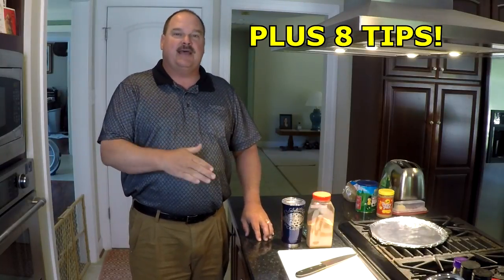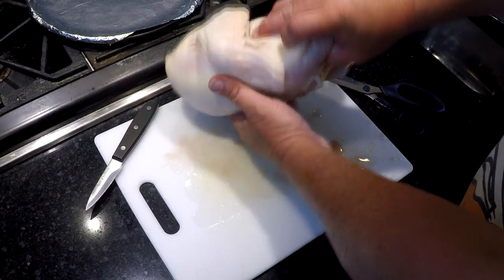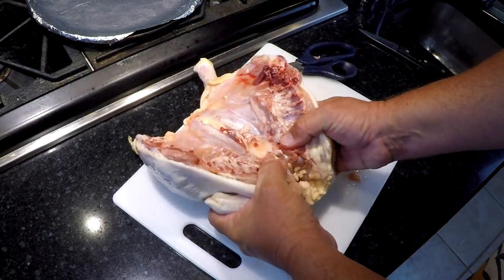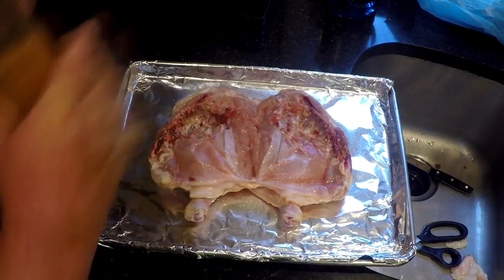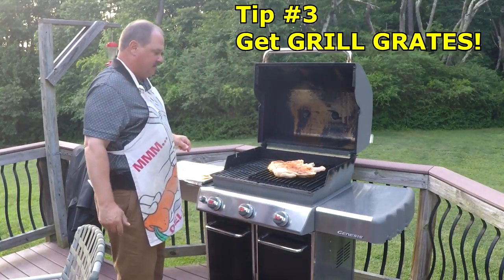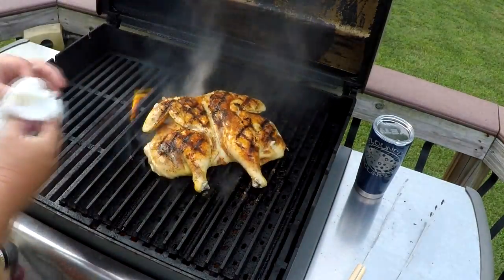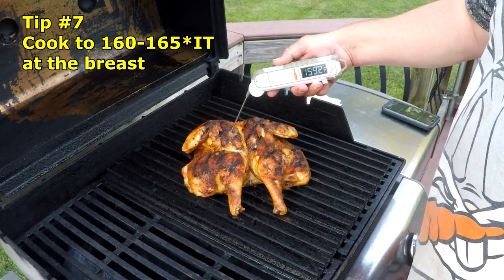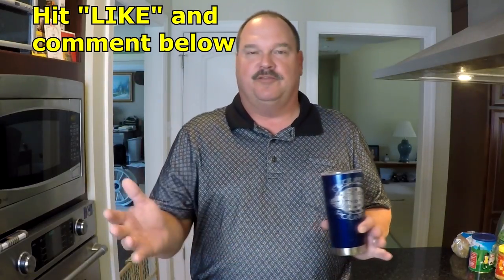Spatchcock Chicken "How To" and Tips!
How to make AMAZING SPATCHCOCK CHICKEN! The best way to grill whole chicken on the grill is Spatchcock Chicken!  I'll show you how to prepare spatchcock chicken and give you 8 important tips to cook the best grilled chicken you ever had.

I forgot to put on my Wedgie Smoking device for this cook, but that is the only thing that would have made it better with a little kiss of smoke

Tip#6: Instant Read Thermometer